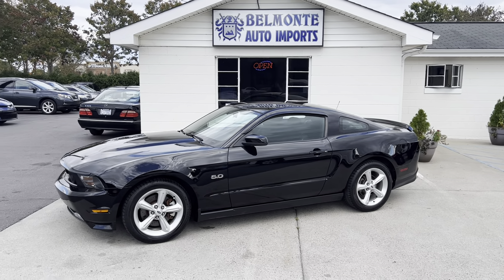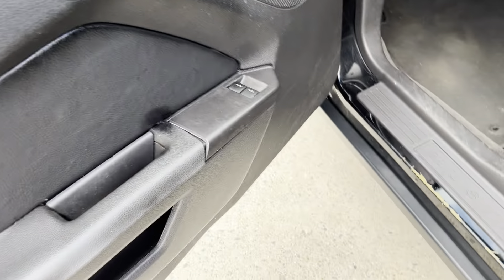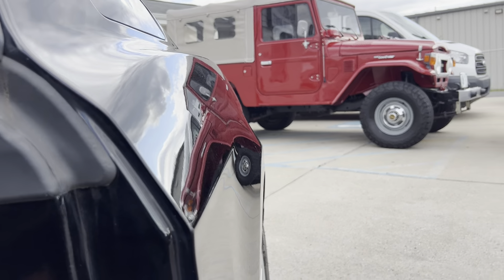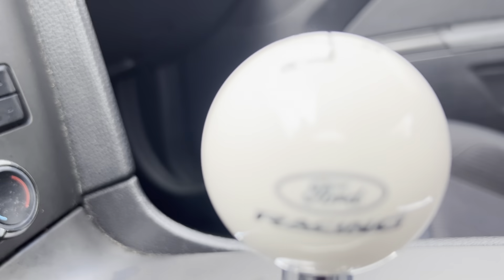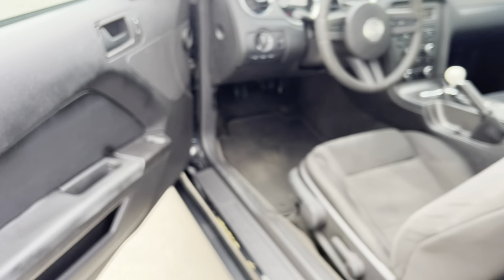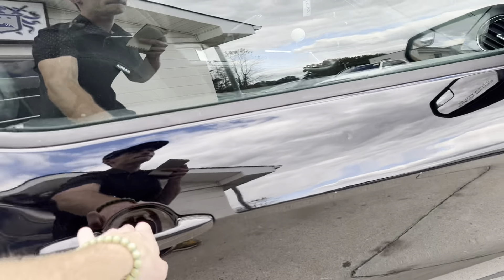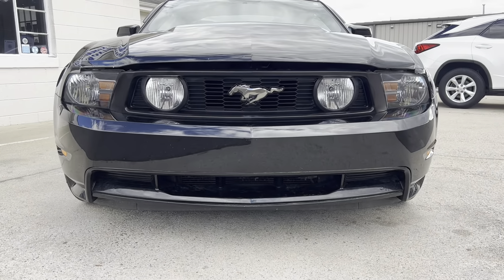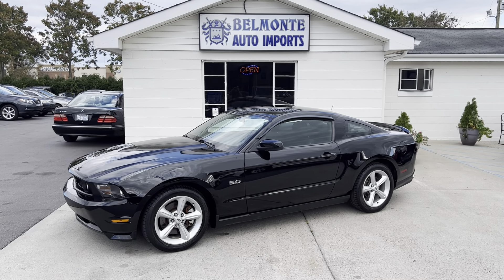2012 Ford Mustang GT 5.0L V8 for sale at Belmonte Auto in Raleigh NC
2012 Ford Mustang GT 5.0L V8 for sale at Belmonte Auto in Raleigh NC